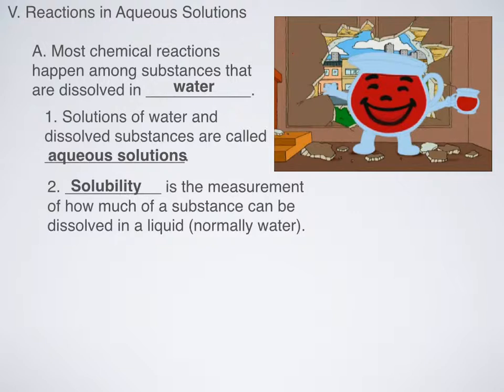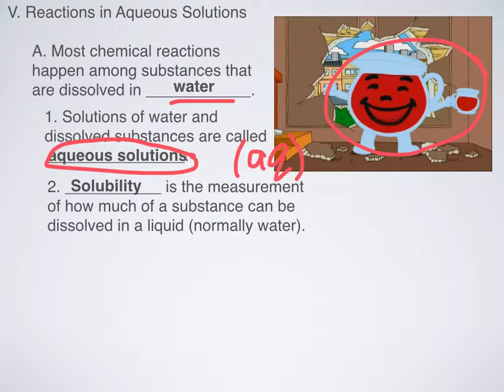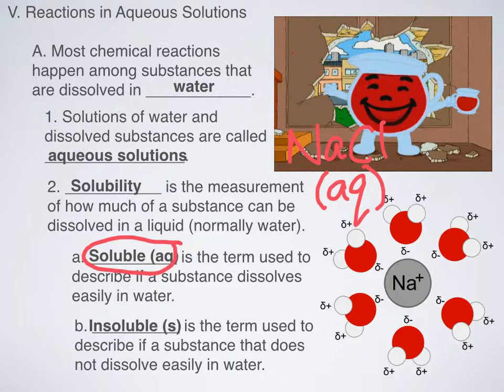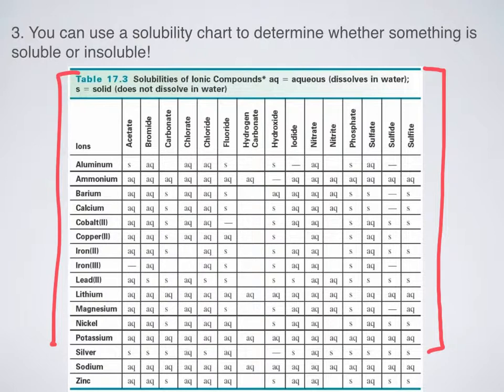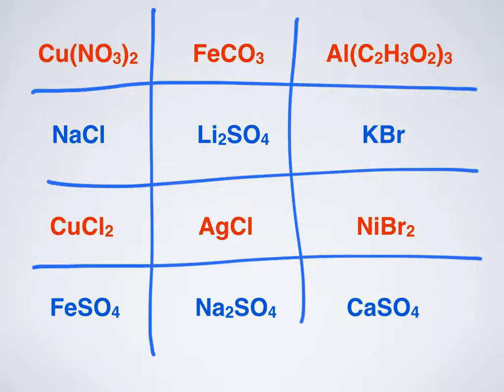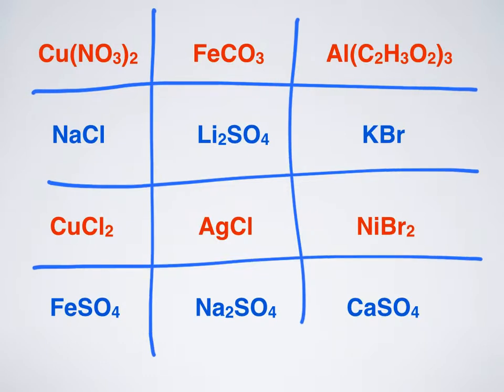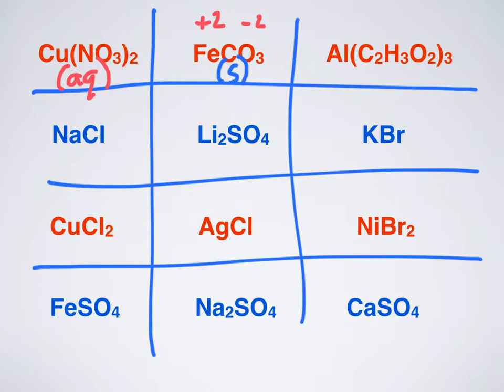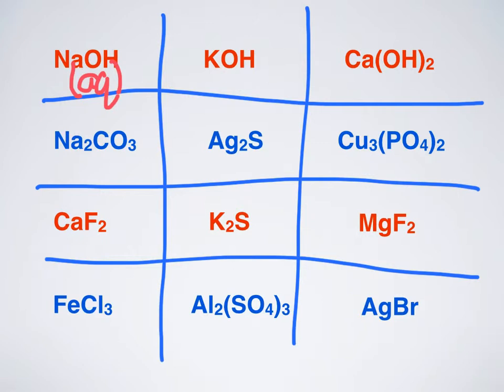How To Use A Solubility Chart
What is solubility and how can you determine if a precipitate on the product side of reaction forms or not? This is a quick video on how to use a solubility chart to determine whether a substance is soluble or insoluble!